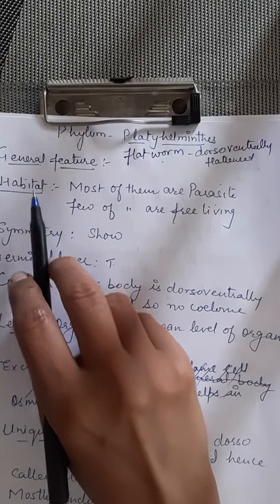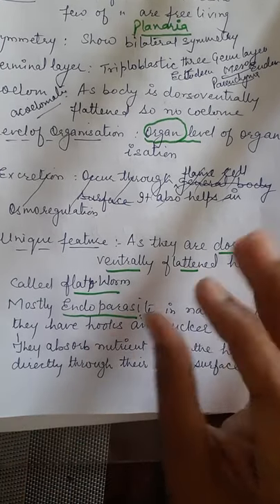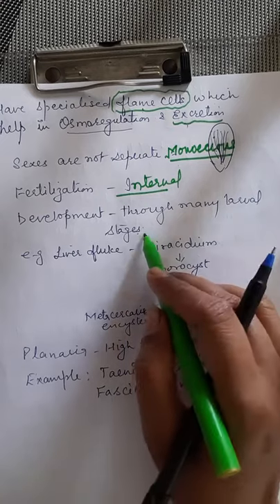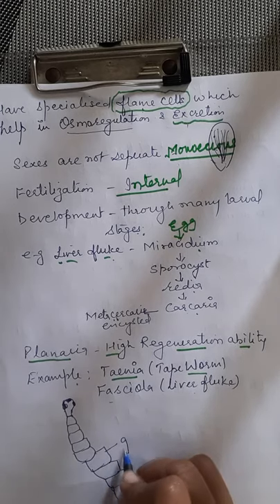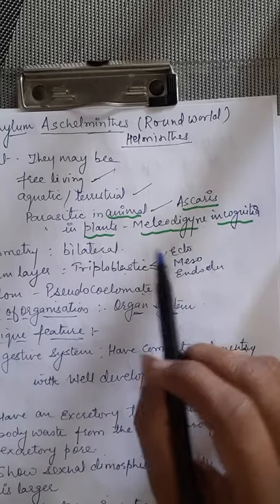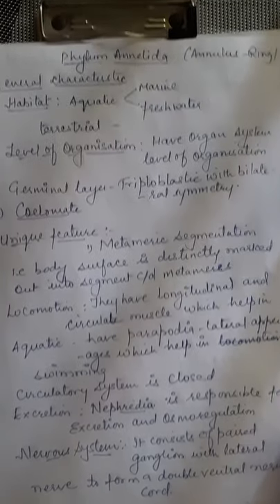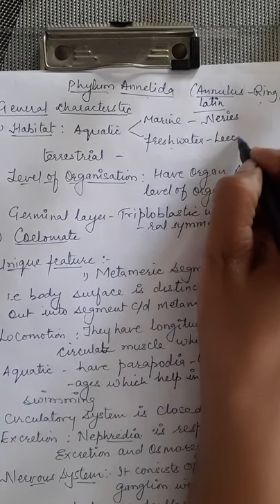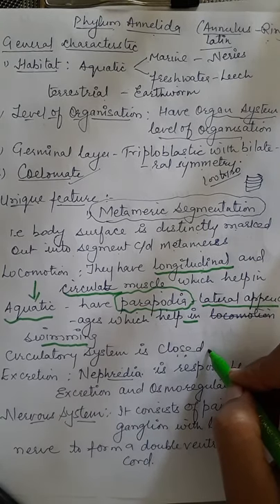Class 11th:Kingdom Animalia (Platyhelminthes,Nematode,Annelida)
By MEENAKSHI MA'AM (RPS REWARI)